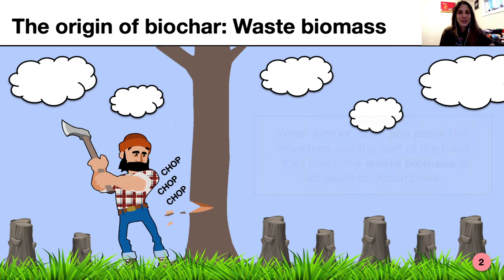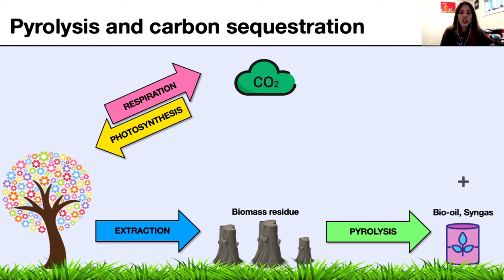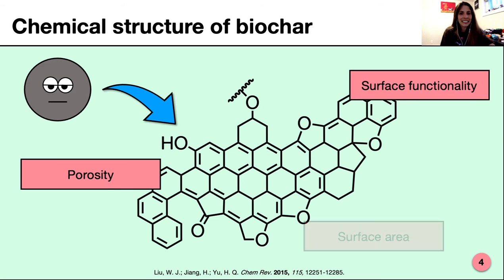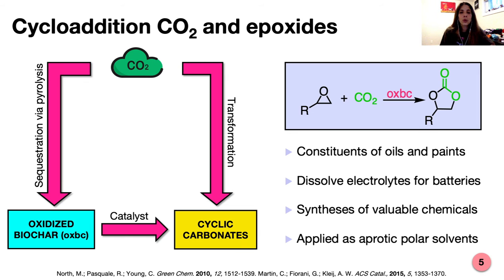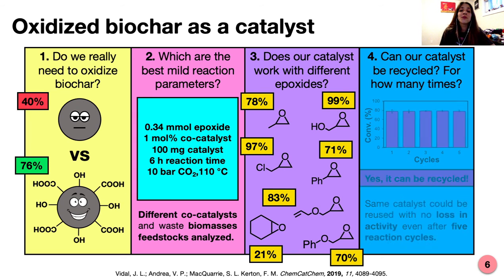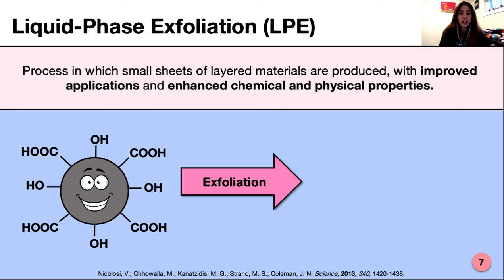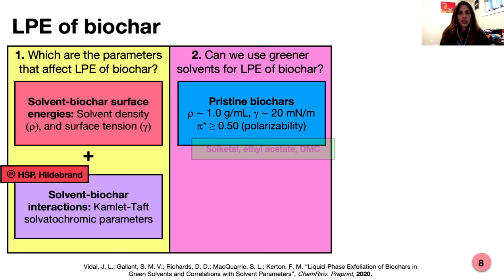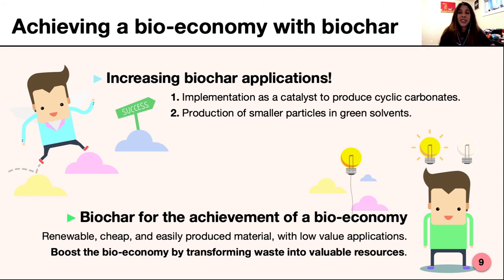Juliana Vidal - Presentation Atlantic BIOCON 2021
Biochar as a Nexus Solution for the Achievement of a Bio-economy